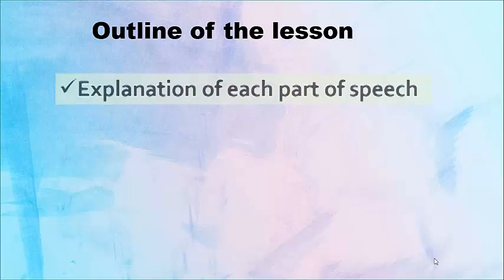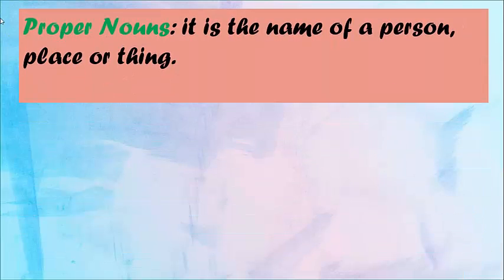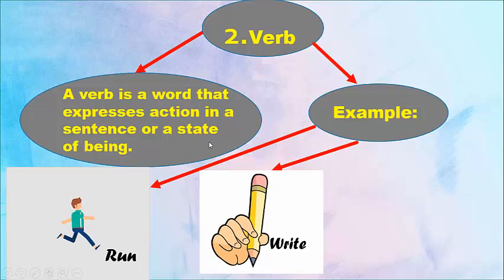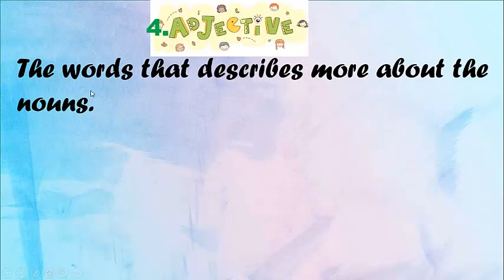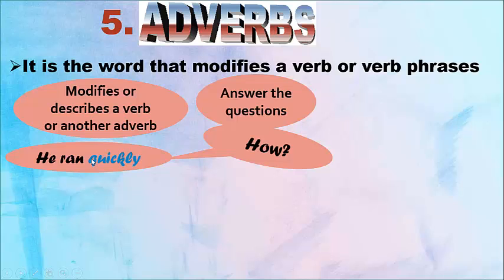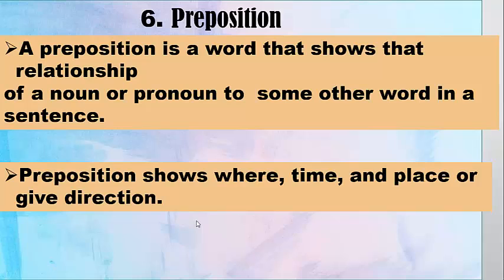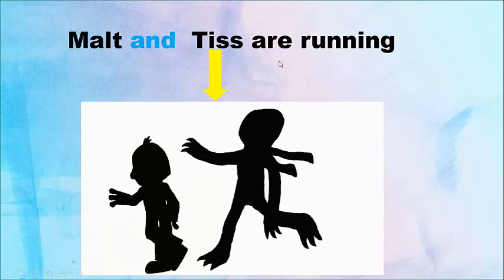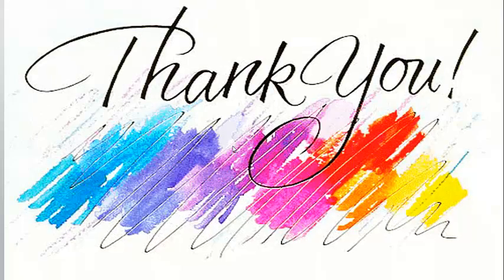Eight Parts of Speech for Primary